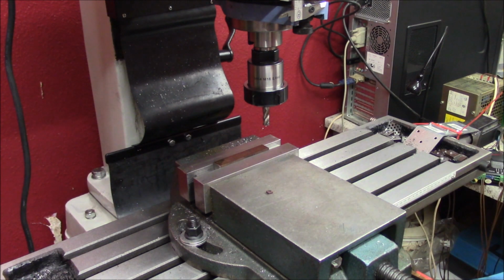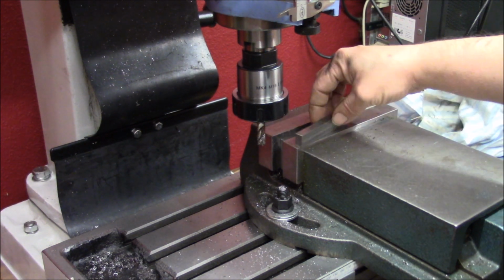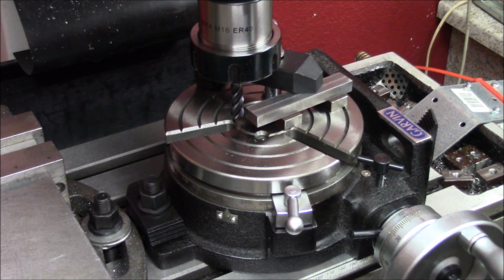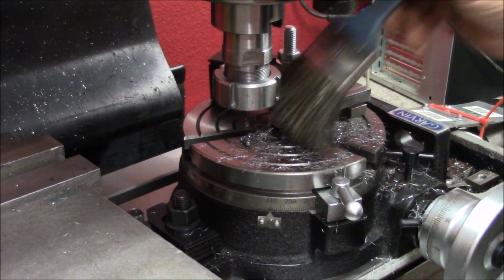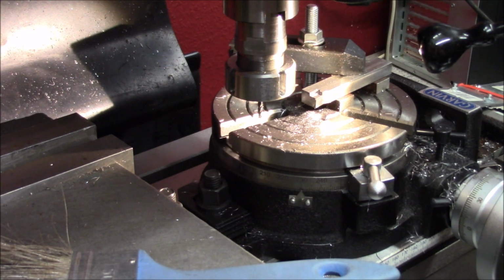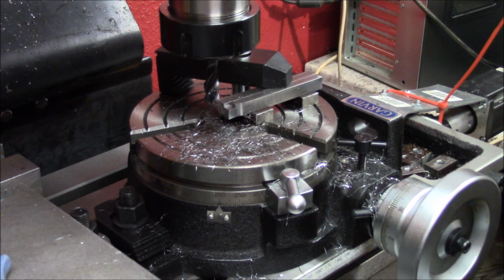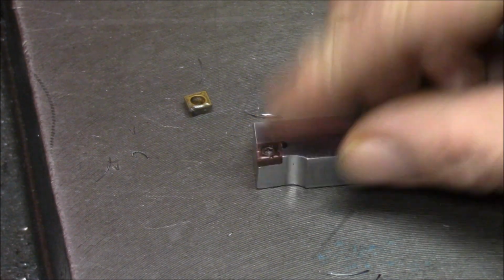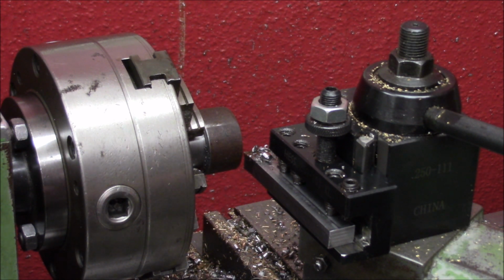MAKING A CCMT CARBIDE TOOL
DIY - MAKING THE CCMT 060204 INDEXABLE CARBIDE TOOL FOR THE LATHE. 80 DEGREE DIAMOND
SCLCL 1212  HOLDER
HOW TO DO TINY WORK...
MILLING SETTING ANGLES ETC. TESTING